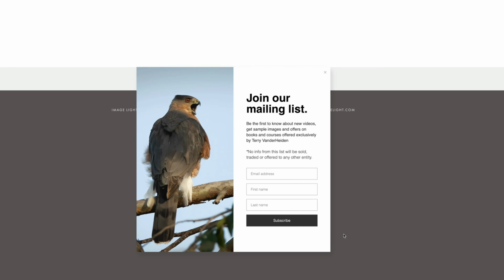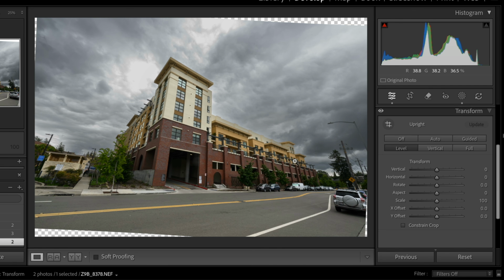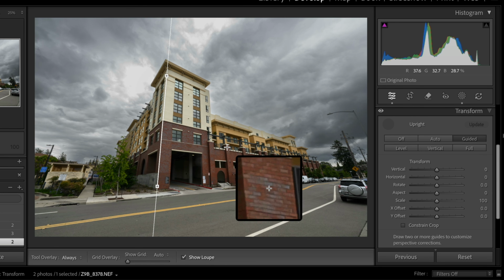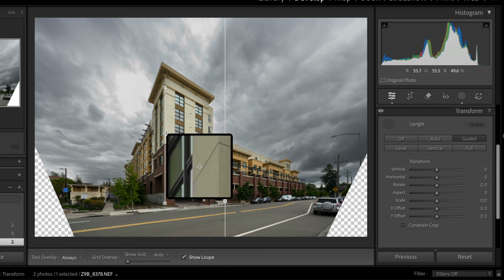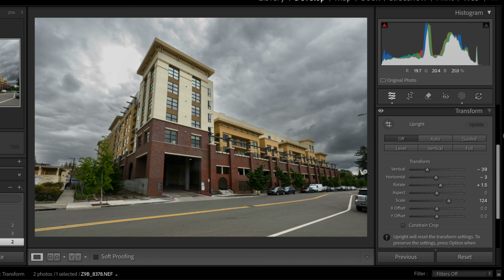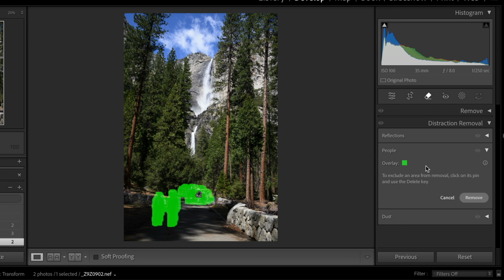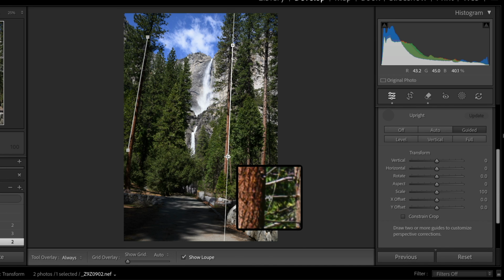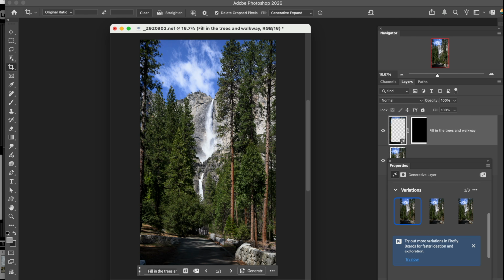Fix Perspective Distortion Without a Tilt-Shift Lens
Are distorted trees, leaning buildings, or converging vertical lines ruining your photos? In this Lightroom Classic tutorial, I’ll show you how to use the powerful Transform tools to quickly correct perspective distortion and straighten your images with just a few clicks.

Wide-angle lenses are fantastic for landscapes, architecture, and interior photography, but they often introduce unwanted distortion that can make vertical lines appear to lean inward or outward. While professional tilt-shift lenses can solve this problem in-camera, they are expensive and not practical for most photographers.

The good news is that Lightroom Classic includes easy-to-use Transform tools that allow you to fix these issues after the image is captured. In this video, I’ll walk you through each Transform option, explain when to use them, and show real-world examples so you can create cleaner, more professional-looking photographs.

Whether you photograph landscapes, architecture, real estate, or travel images, understanding perspective correction is an essential Lightroom Classic skill.